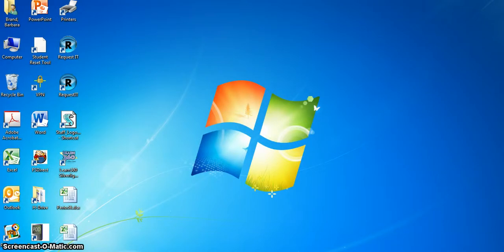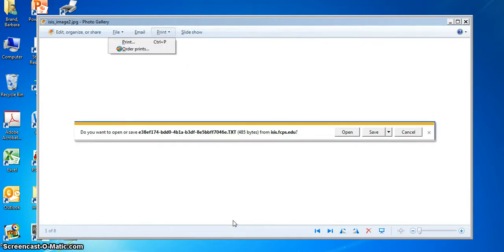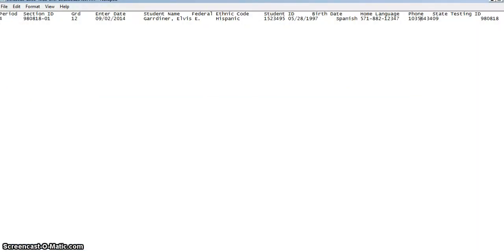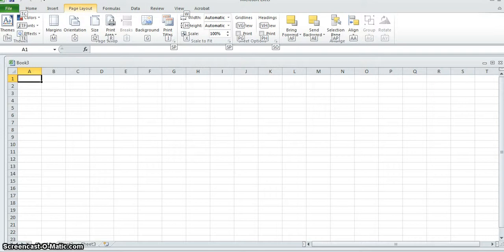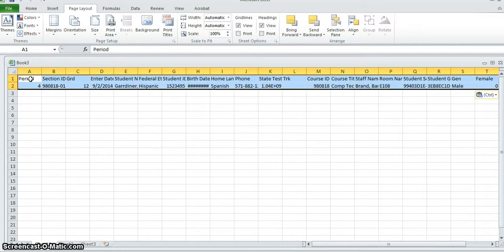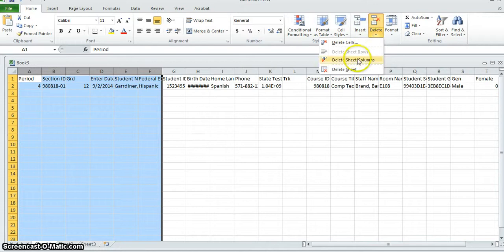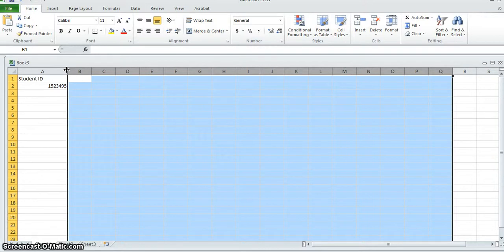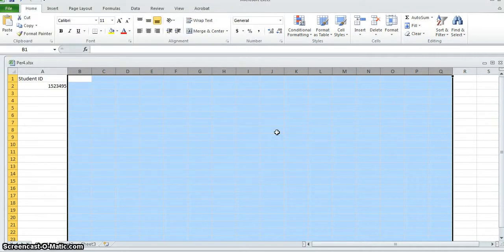Step1 GoogleTrack 2014